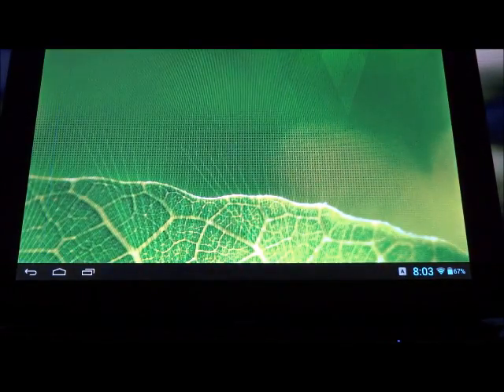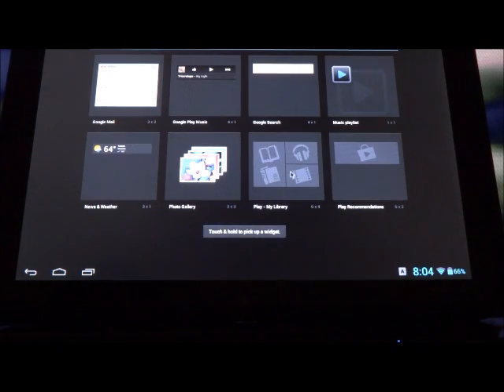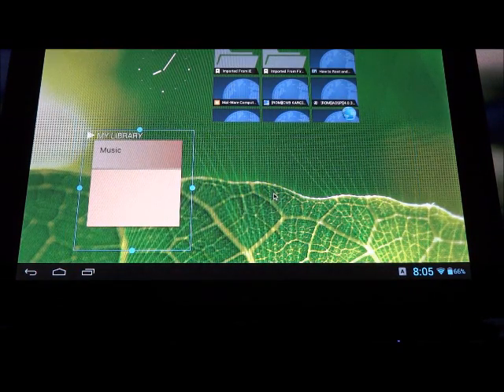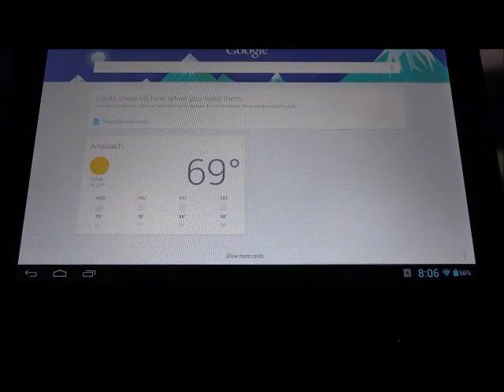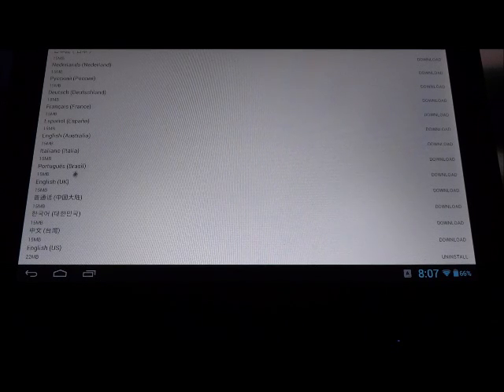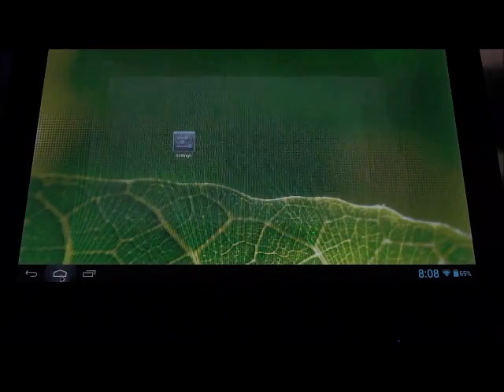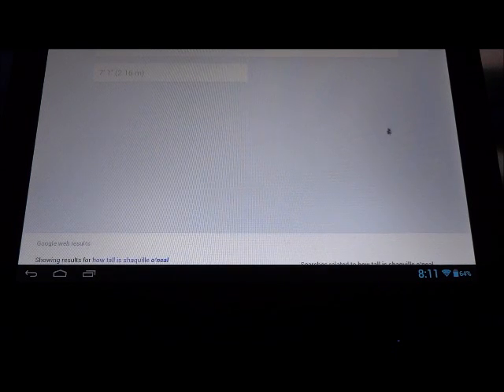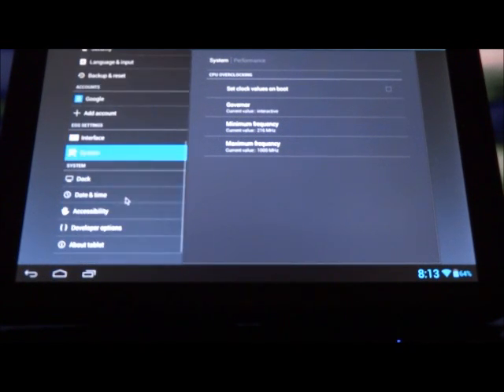Team EOS Jelly Bean 4.1.1 Custom Rom Motorola Xoom Wifi 3g 4g Review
Team EOS released a July 19, 2012 NEW UPDATE. Gapps and the ROM is updated. look for Gapps 20120719 and build 121 for the rom.

But keep a look out for frequent updates

On your quick setting you can close them all. its the 3 dashes on the top right when the menu pops up. I was wrong there is no glitch.

To get Rom and Gapps go to " To do list and links" from my channel

Also when getting this rom Google Now's voice search will not work you have to follow the steps to download your language pack.